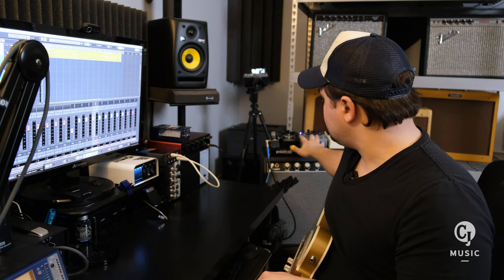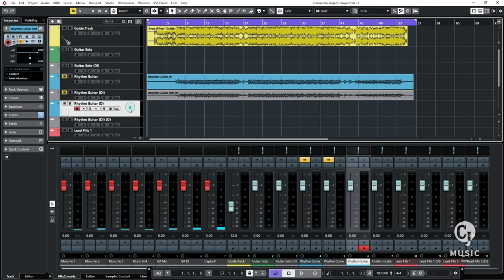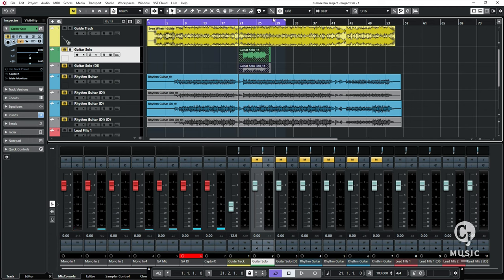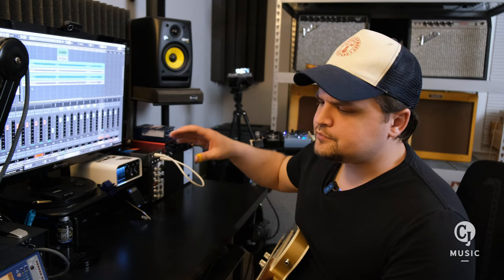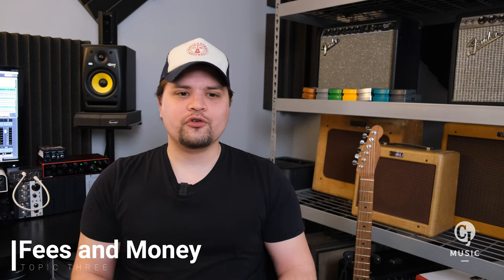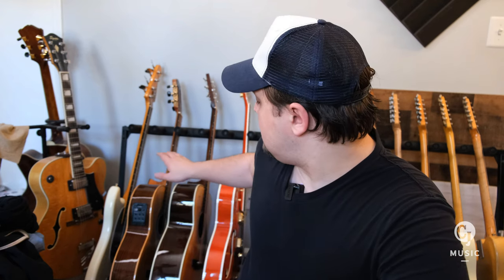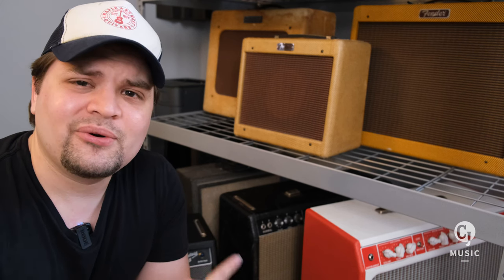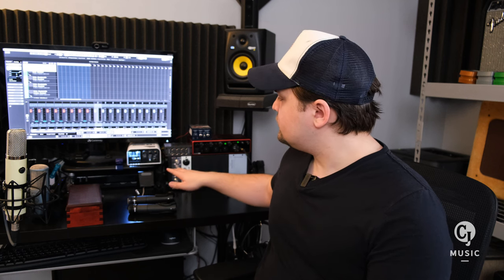Remote Session Work: How it Works and How to Get Started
Hey Everyone! Right up front, here is the final song from the actual recording session portion of the video:

Alright! So, as the title of this video explains, this video is about remote recording work — how to get started, what to consider when starting, and some advice on professionalism and gear. I just want to be clear from the onset, this material is simply how I do things, and how I approach this type of work. This video is based on my own experiences of working on remote projects over a number of years.

Time Stamps:

00:00 - Introduction
02:36 - Part I: Actual Session
04:44 - Part I: Actual Session (Song Listen Through)
07:47 - Part I: Actual Session (Rhythm 1)
11:10 - Part I: Actual Session (Rhythm 2)
14:25 - Part I: Actual Session (Guitar Solo)
18:10 - Part I: Actual Session (Fills)
20:26 - Part II: Getting Started, Tips, and Discussion
21:15 - Part II: Topic 1 - Getting Started
24:02 - Part II: Topic 2 - Getting Set Up
29:04 - Part II: Topic 3 - Fees and Money
32:55 - Part II: Topic 4 - Professionalism
35:16 - Part II: Topic 5 - Skills You Need
37:25 - Part III: Gear Talk
39:55 - Part III: Gear Talk (Guitars)
43:31 - Part III: Gear Talk (Amps)
44:52 - Part III: Gear Talk (Mics and the Rest)
51:24 - Part IV: Outro